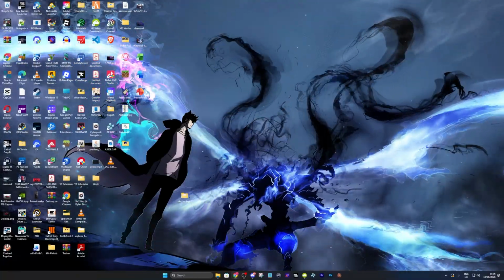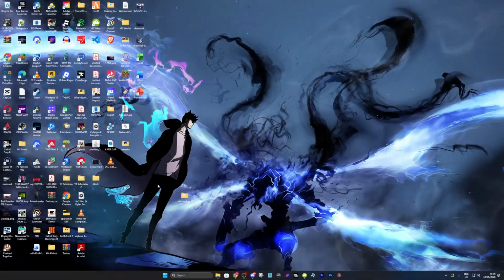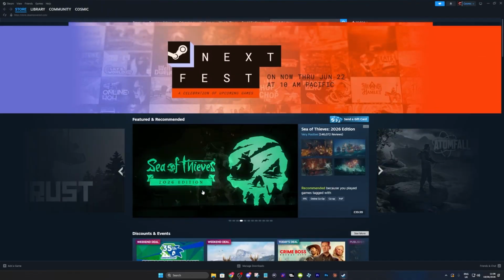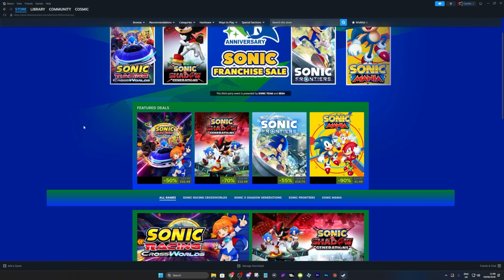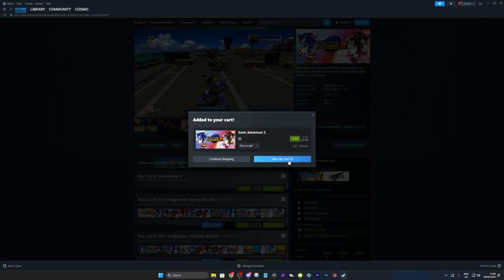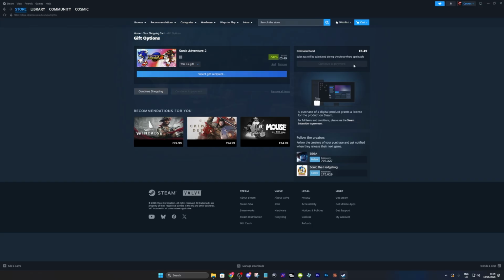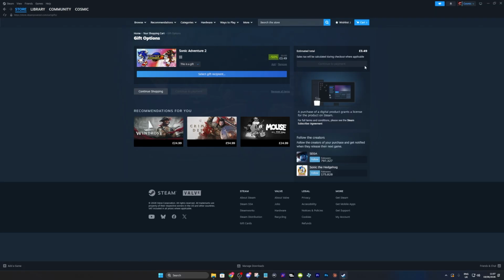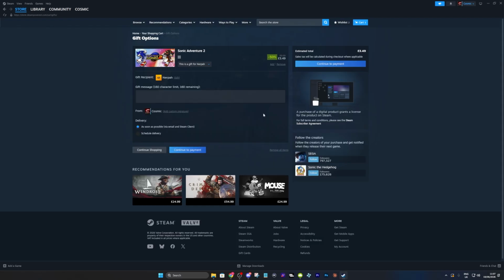How To Gift A Game On Steam - Step By Step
How To Gift A Game On Steam - Step By Step, Gift A Game On Steam - Step By Step